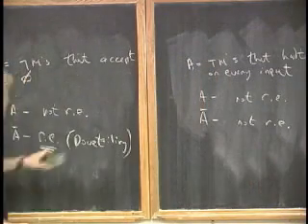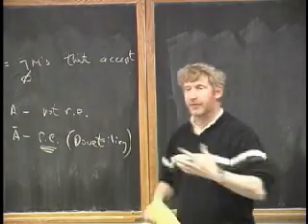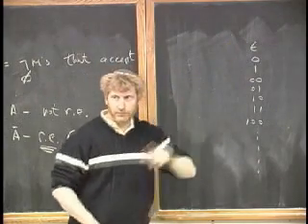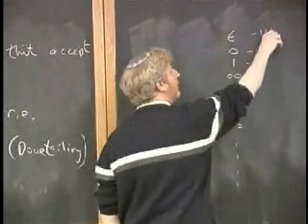Lecture 12 - Turing Machines (Part 6/10)